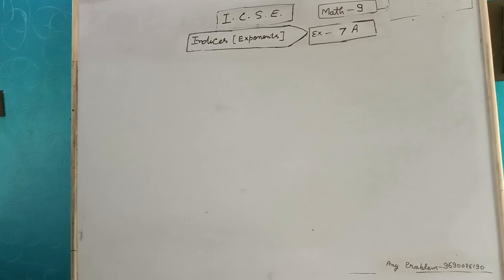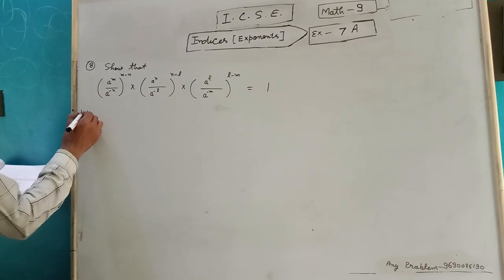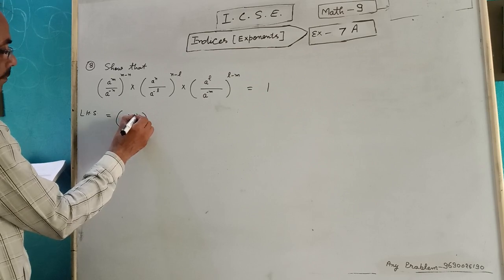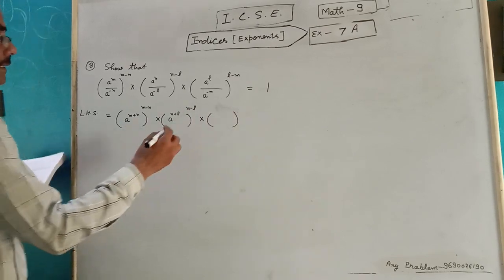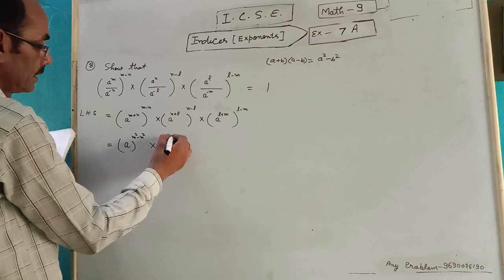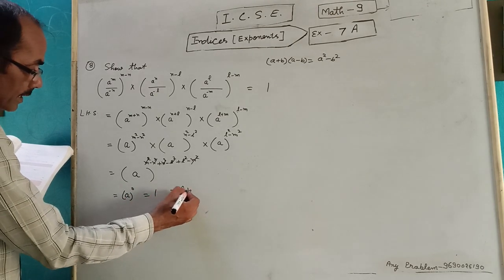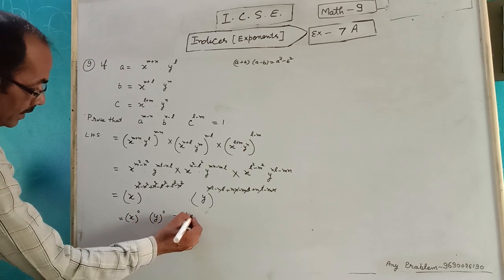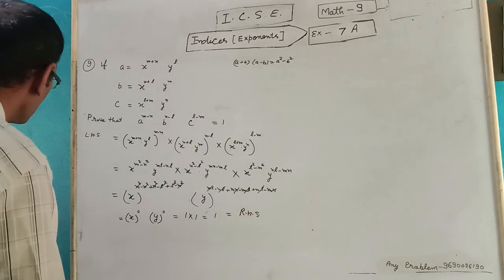Class 9 ICSE Math Exercise (Chapter) 7A Indices (Exponents) Chapter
Class 9 ICSE  math exercise=7A
Naveem by Ranpal sir                            Easy and important rules by Ranpal sir

Chapter Name=Indices (Exponents)

    अधिक वीडियो के लिए प्लेलिस्ट देखे